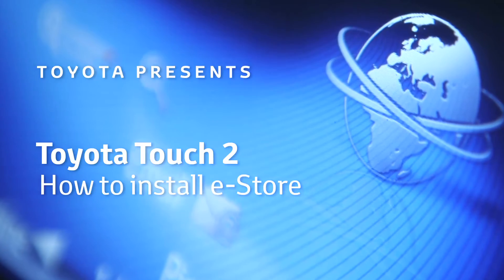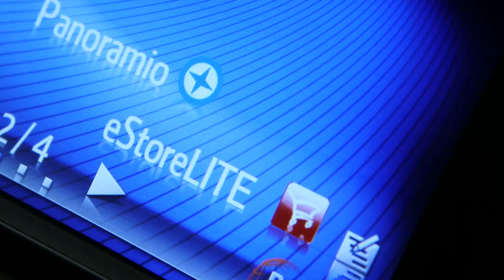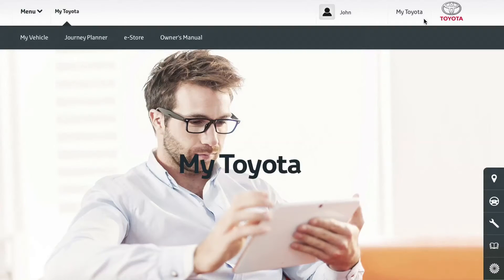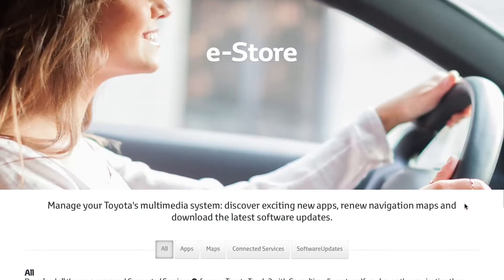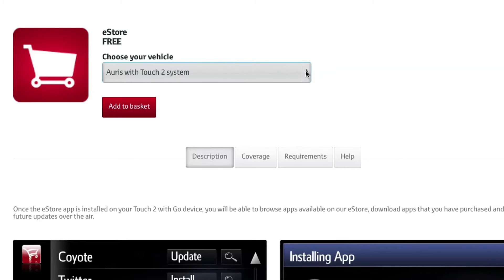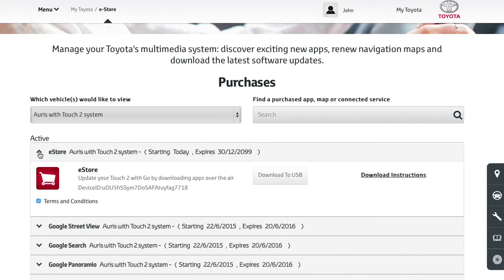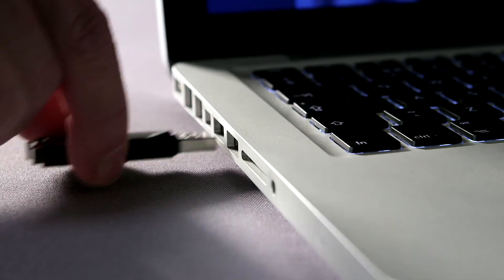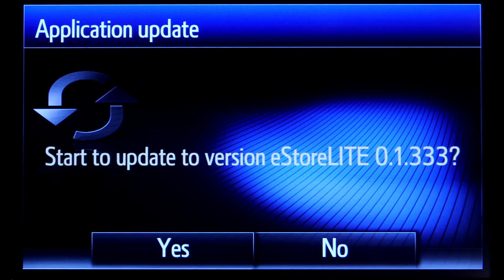Toyota Touch 2: How to install e-Store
In this short film, we show you how to access and install the e-Store on your Toyota Touch 2 device, which will allow you to update your system with the latest maps and apps...

To download and install apps on your Touch 2 with Go or Touch 2 with Go Plus, you'll first need to get onto the Toyota customer portal